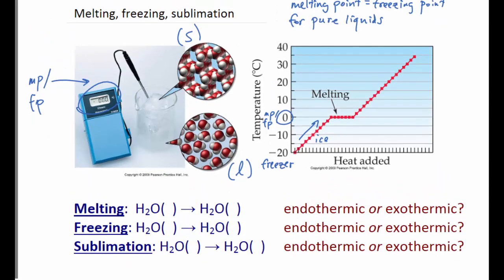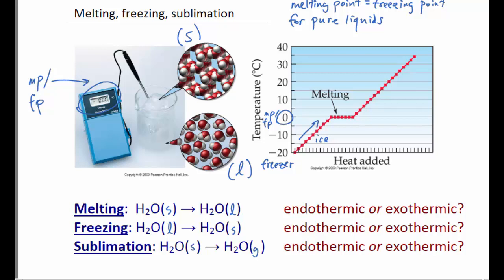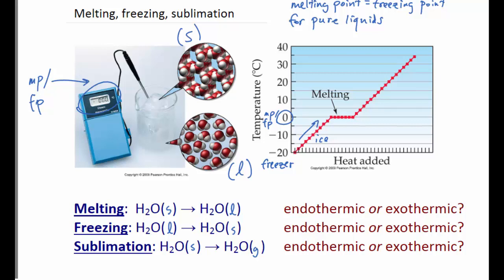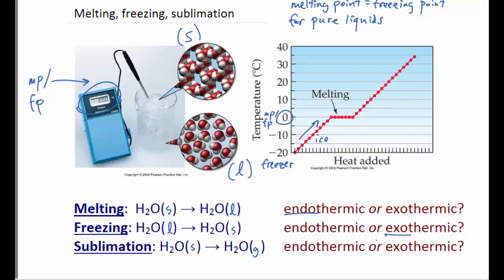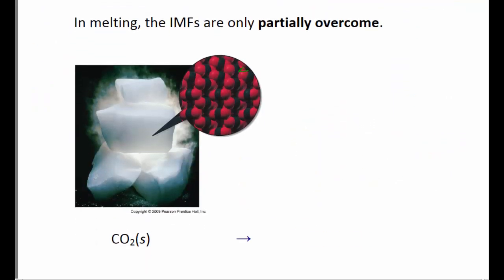1020 Ch 12b.1 - Freezing, melting, sublimation